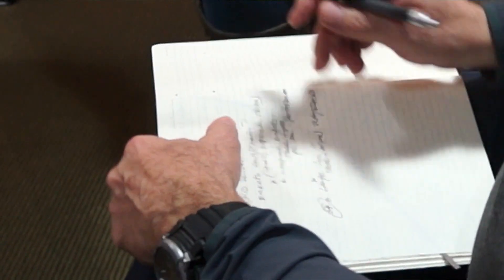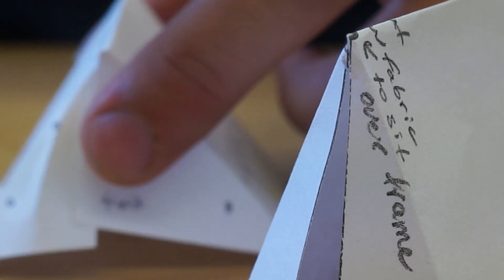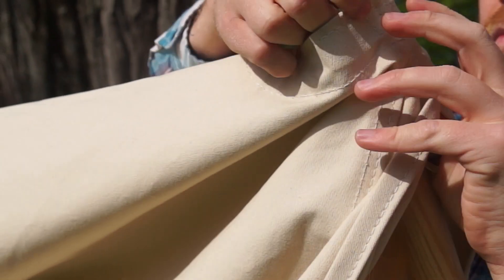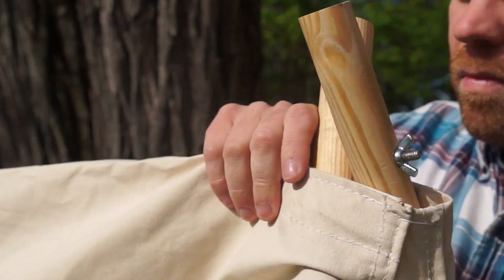ESF Camps NEW Camper Village Bunkalows!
Here at ESF, we are constantly evolving and innovating as we bring new, exciting experiences to our Day Campers. This summer, we're excited to announce our "Bunkalows" in Camper Village, a place where our campers, counselors and Day Camp community come together. Our team spent months researching and designing these custom-made Bunkalows.